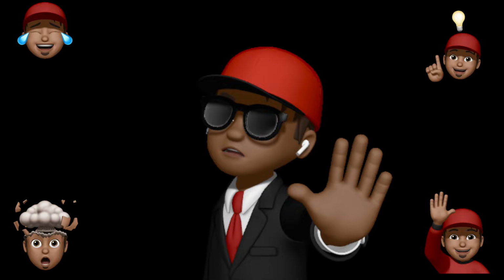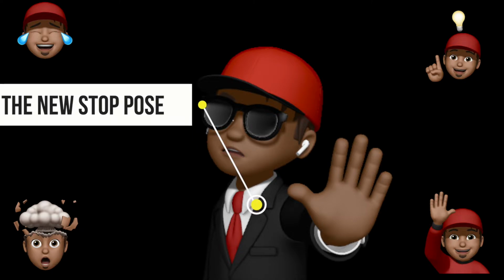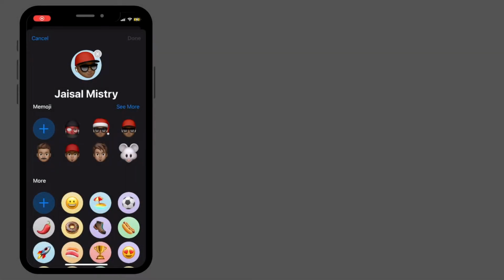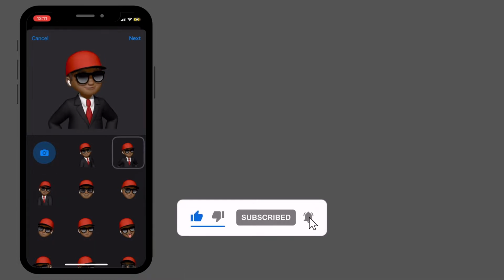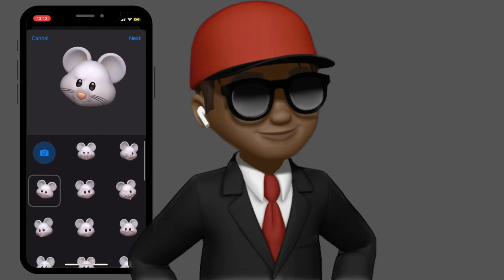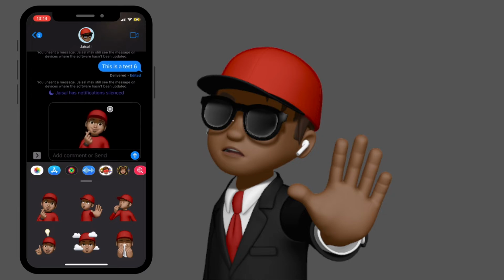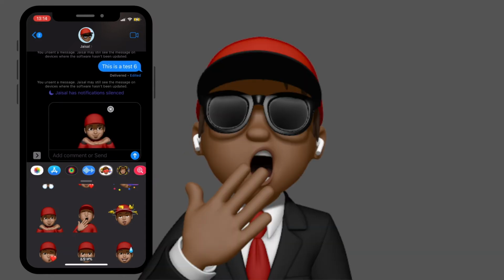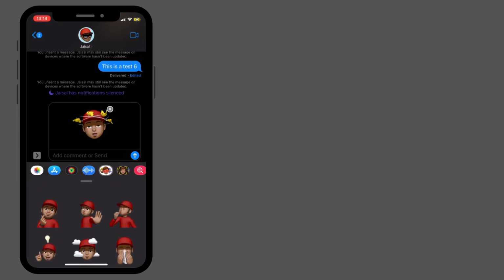Animoji & Memoji poses | iOS 16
Here's everything you need to know on Memoji's and Animoji's including all the new poses for. This is a new feature built into iOS 16. Currently this is still on beta software but it works perfectly (there maybe a few additions when the official iOS 16 comes out but seems unlikely) .

Timings:
0:00 Intro
0:27 edit profile picture
0:39 new poses
1:09 Memoji stickers
1:42 Let me know